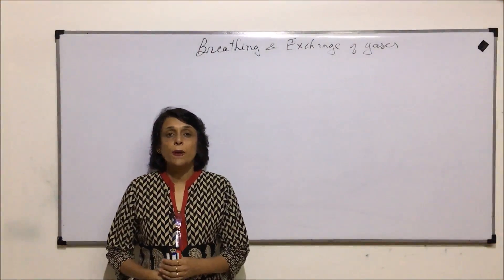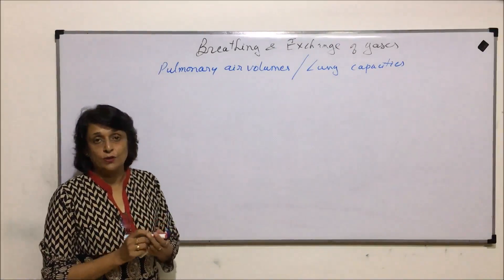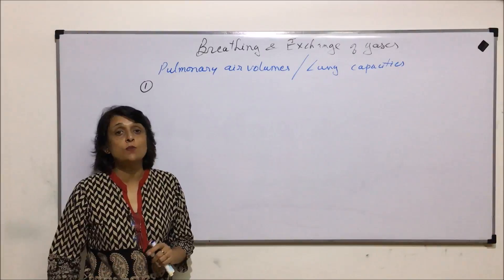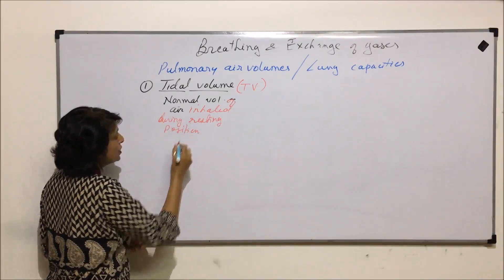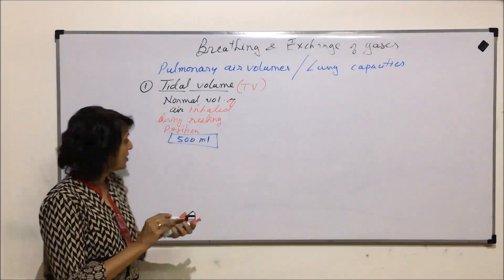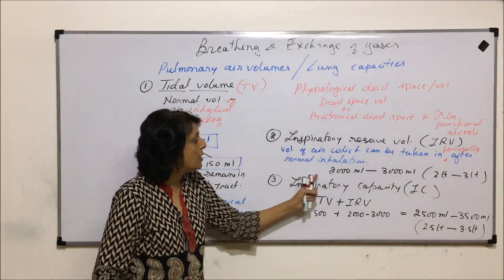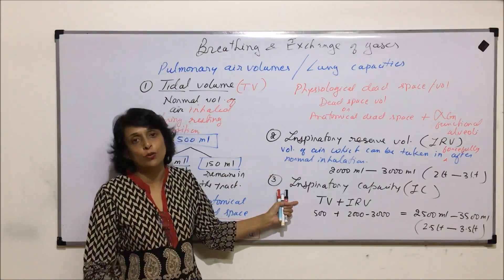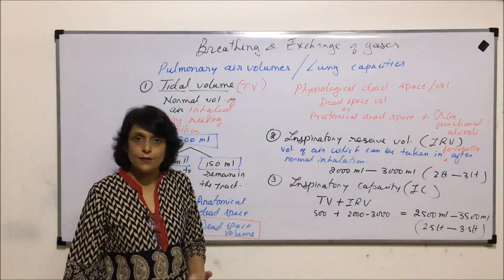Breathing and Exchange of Gases | NEET | Pulmonary Air Volume & Lung Capacities | Neela Bakore